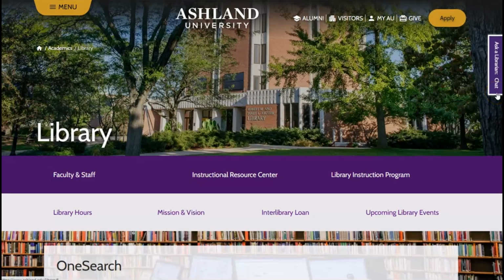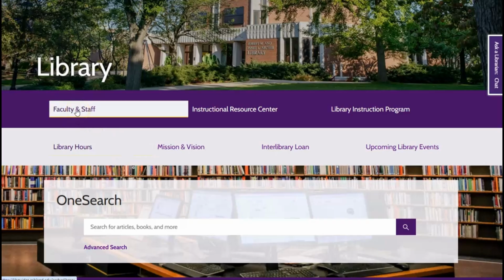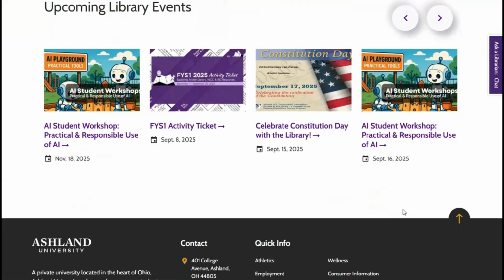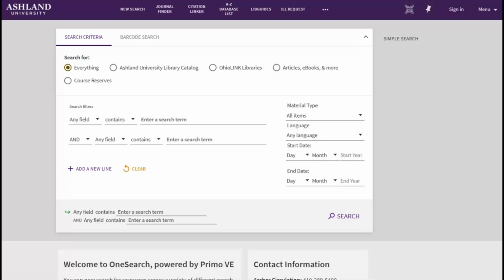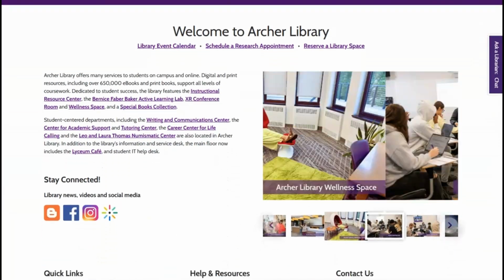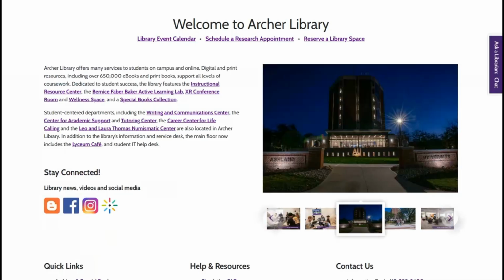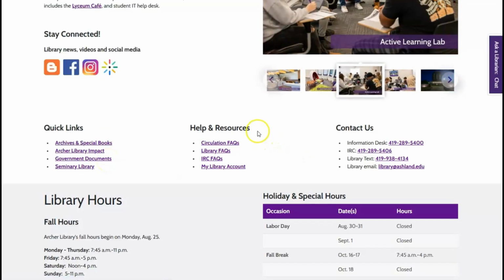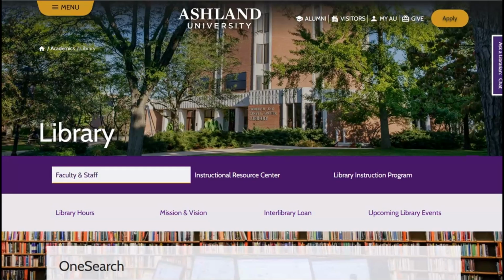Take 5 with Archer Library • Exploring the Library Website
Welcome to Take 5 with Archer Library, Exploring the Library Website. This video tutorial provides an overview of Archer Library’s website and online resources. It features website navigation, library research resources including OneSearch, databases, journal finder, library guides, and library information basics.